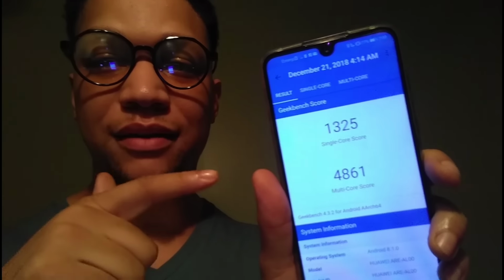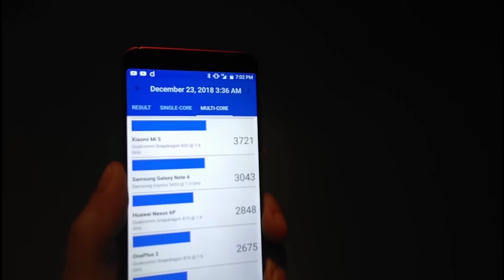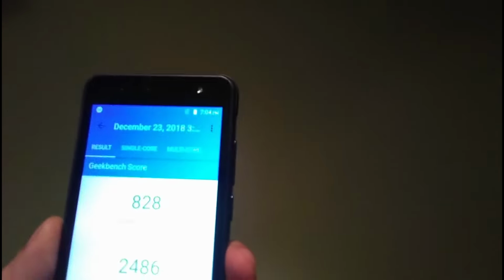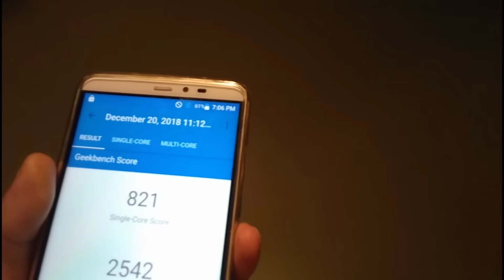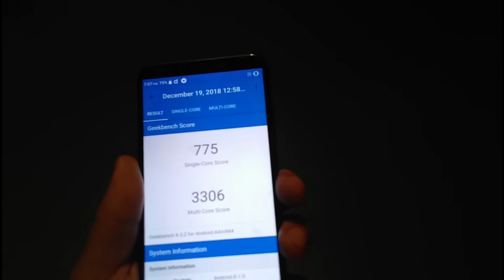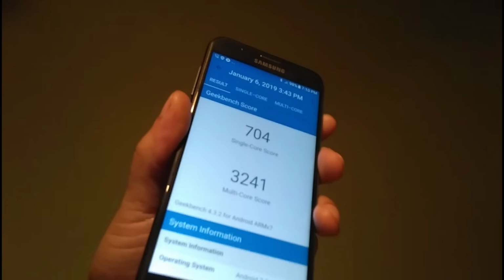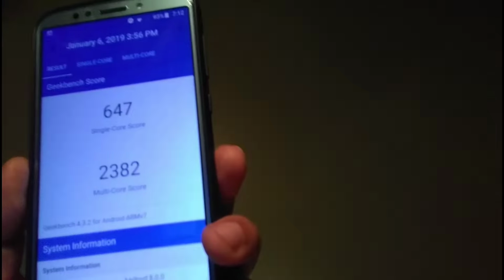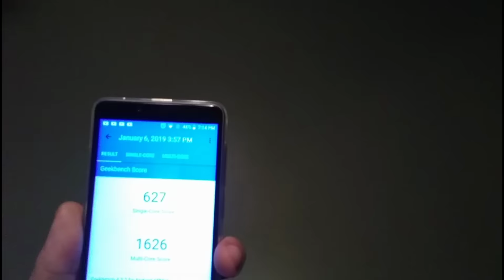Top 12 phones in 2019 | Who wins?! Tested on Geekbench 4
Here are 12 phones I have been using in 2018 and at the start of 2019 . Let's compare them with Geekbench 4.1) The Honor 8X Max 2) NUU G3 3) Alcatel 7,4) Poptel  P10 5)PPTV Kings 7s 6) Freetel Samarai Kiwami 7)BLU ViVo XL4 8) LG STYLO 4, 9) Samsung Galaxy Halo 10 ) Moto E5 plus 11) Blue Pure View 12) NUU G1.

Let's see how they rank when we test them all using Geekbench 4. We will see the results and determine how accurate they are based on real life performance.